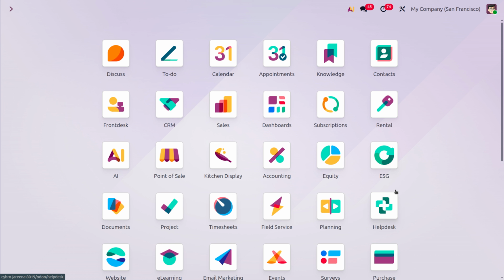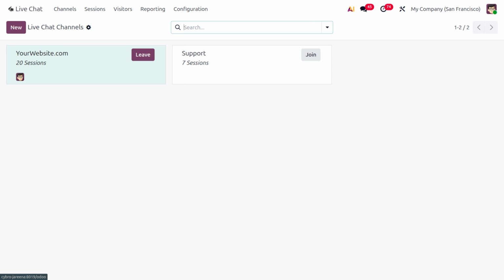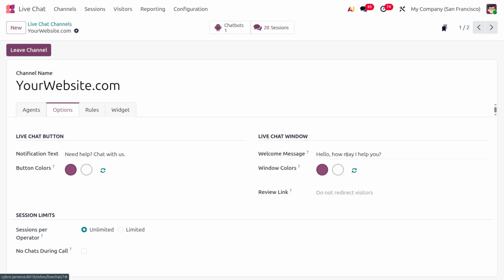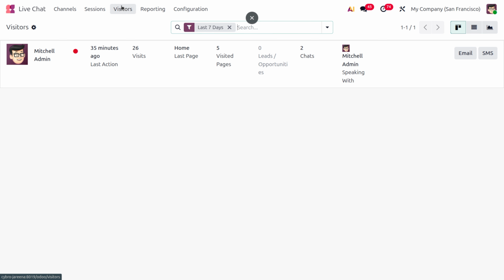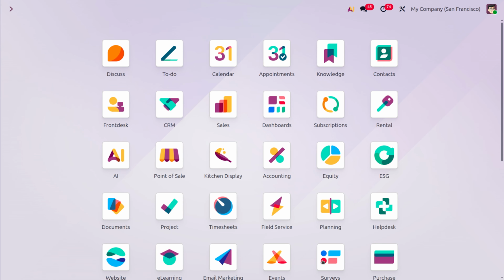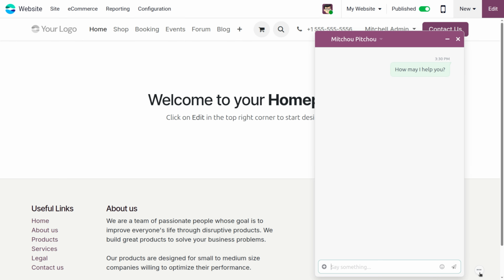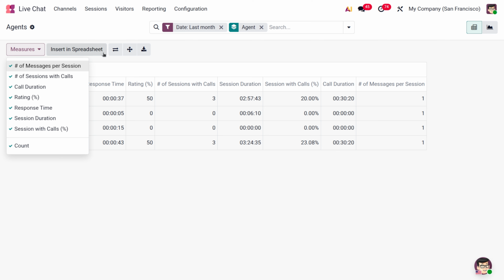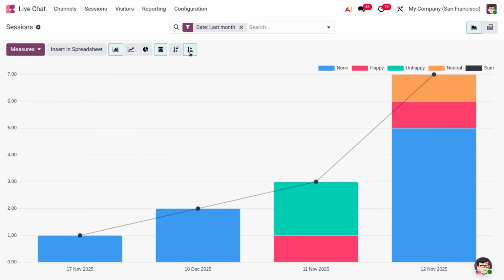Livechat in Odoo 19 | Overview | Odoo 19 Tips & Features | Odoo 19 Functional Tutorials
Ready to turn website visitors into leads instantly? The Odoo 19 Live Chat Module seamlessly integrates real-time messaging directly onto your website, connecting your sales and support teams with prospects and customers when they are most engaged.

This video gives you a complete overview of the essential features:

✅ Instant Communication: Set up chat channels and assign operators to handle inquiries in real-time.

🔗 Lead Generation: See how chat transcripts and visitor details automatically create new leads/opportunities in your CRM.

🌐 Website Integration: Learn how to customise the chat window's appearance and placement on your site.

🔔 Notification Management: Ensure operators receive instant alerts for new chats, preventing missed opportunities.

Use Odoo 19 Live Chat to improve customer experience and drive immediate sales conversions!